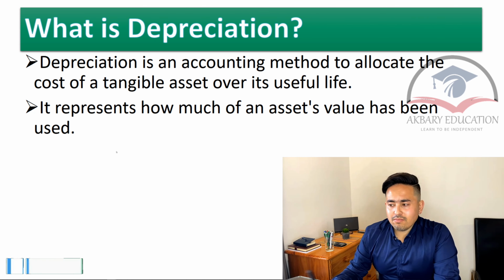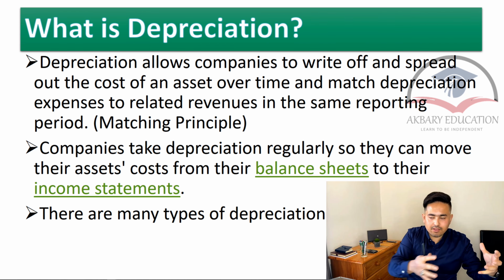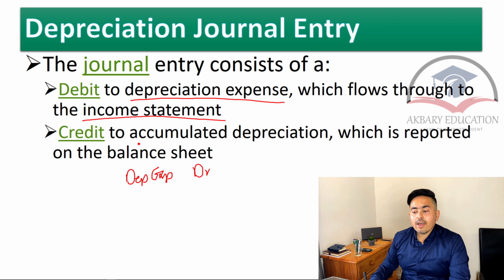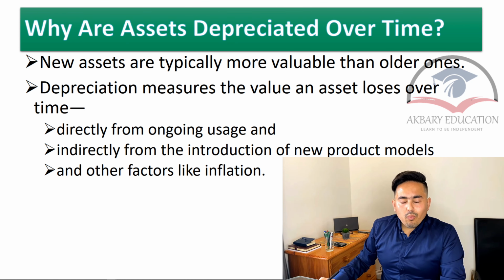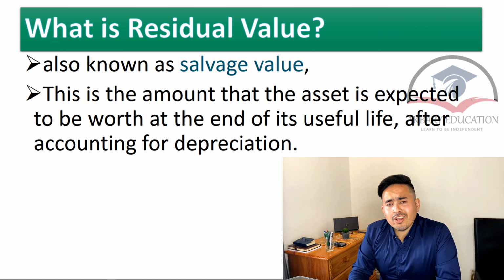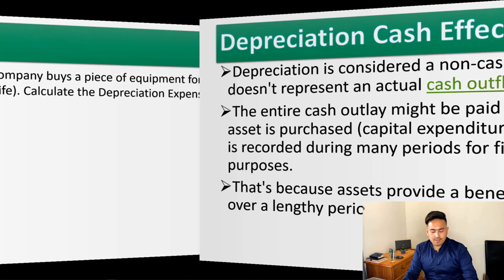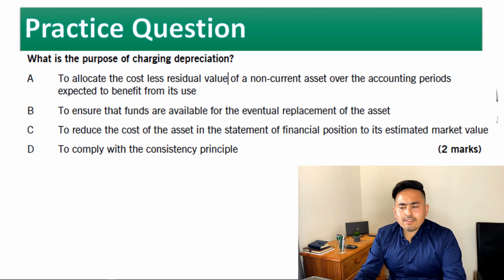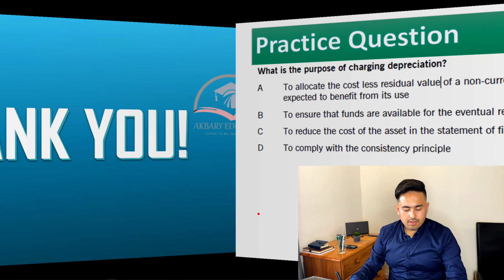What is Depreciation in Accounting? Explained with Example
00:00 Introduction
00:58 What is Depreciation?
04:26 Depreciation Journal Entry
07:19 Why Are Assets Depreciated Over Time?
09:13 What is Residual Value or Salvage Value?
11:02 What are the Depreciation Cash Effects?
12:18 Example About Depreciation
13:34 Practice Question About Depreciation

 Depreciation is an accounting method to allocate the cost of a tangible asset over its useful life.
 It represents how much of an asset's value has been used.
 Depreciation allows companies to write off and spread out the cost of an asset over time and match depreciation expenses to related revenues in the same reporting period. (Matching Principle)
 Companies take depreciation regularly so they can move their assets' costs from their balance sheets to their income statements.
 There are many types of depreciation.
Depreciation Journal Entry
 The journal entry consists of a:
 Debit to depreciation expense, which flows through to the income statement
 Credit to accumulated depreciation, which is reported on the balance sheet
Why Are Assets Depreciated Over Time?
 New assets are typically more valuable than older ones.
 Depreciation measures the value an asset loses over time—
 directly from ongoing usage and
 indirectly from the introduction of new product models
 and other factors like inflation.
What is Residual Value?
 also known as salvage value,
 This is the amount that the asset is expected to be worth at the end of its useful life, after accounting for depreciation.
Depreciation Cash Effects
 Depreciation is considered a non-cash charge because it doesn't represent an actual cash outflow.
 The entire cash outlay might be paid initially when an asset is purchased (capital expenditure), but the expense is recorded during many periods for financial reporting purposes.
 That's because assets provide a benefit to the company over a lengthy period of time.

Farhad Akbary
Melad Akbary
Akbary Education
Accounting
Accountant
Accountancy
Finance
Financial Accounting
Management Accounting
ACCA